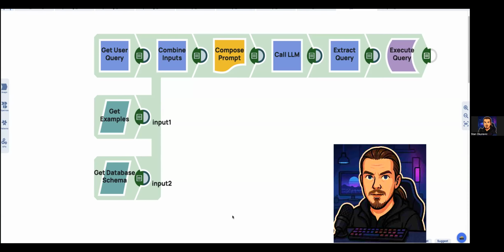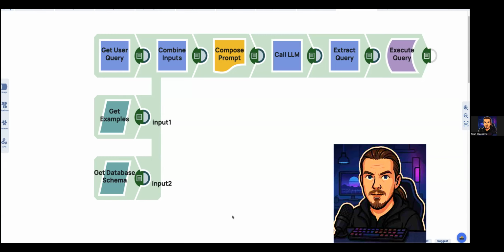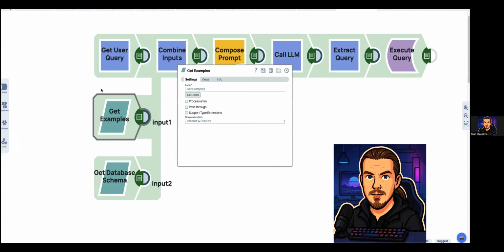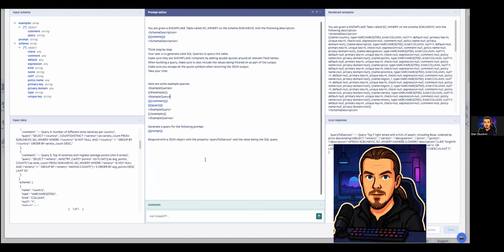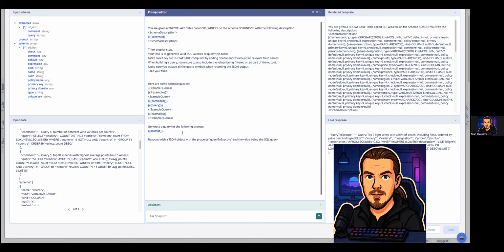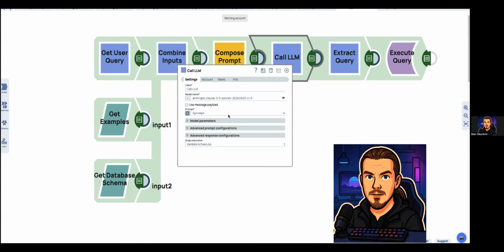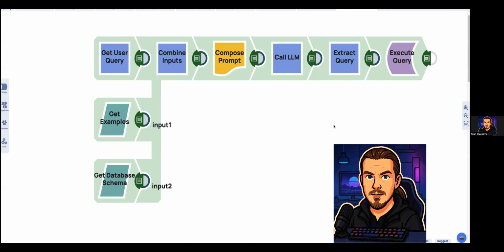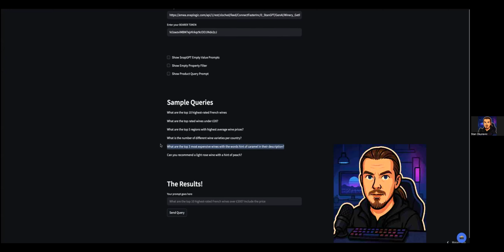Short 'n' Sweet SnapLogic Examples - GenAI-Powered Business Intelligence